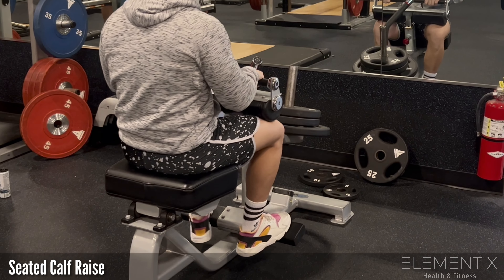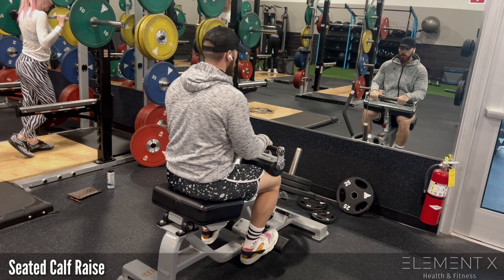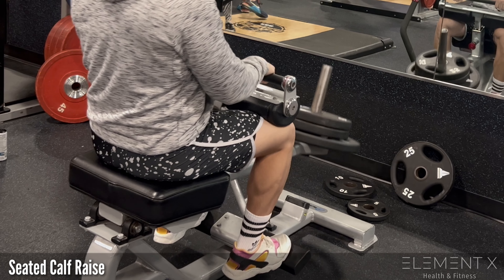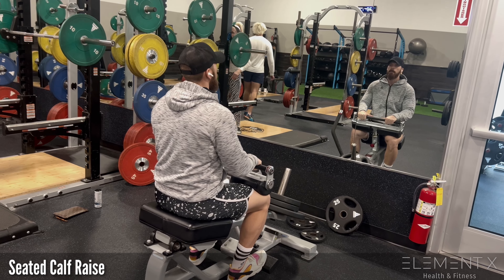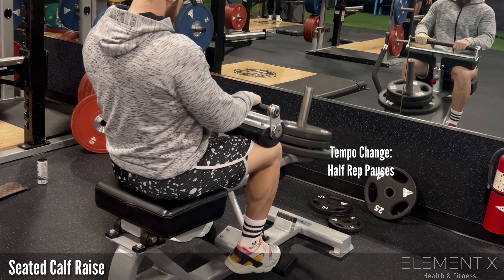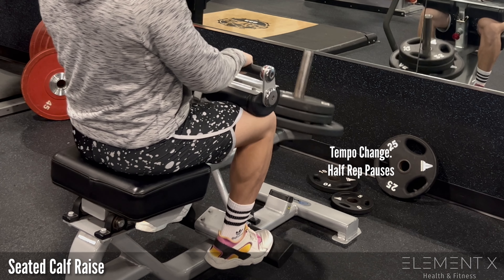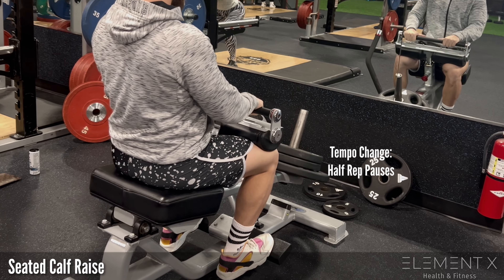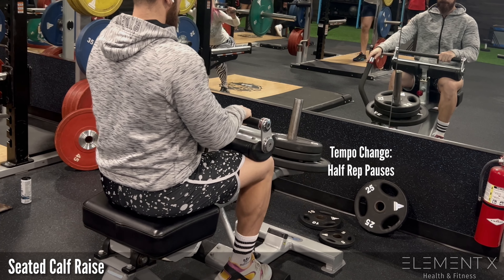Seated Calf Raise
This video is one of nearly 300 instructional videos that make up Dr. Matt’s (@drehealth) online exercise library he uses for his online fitness coaching clients.

Personal 1-On-1 Online Fitness Coaching inquiries do this quick application!

Or